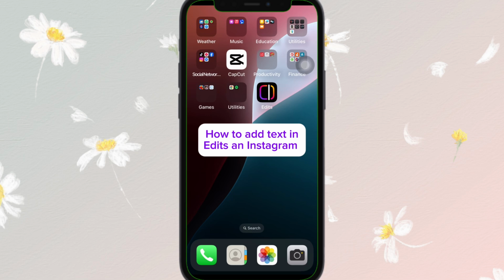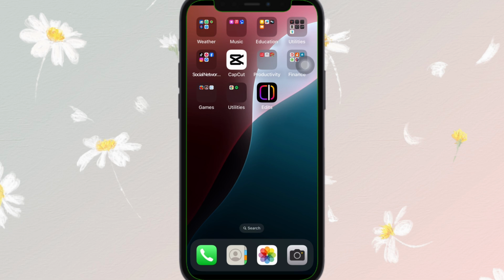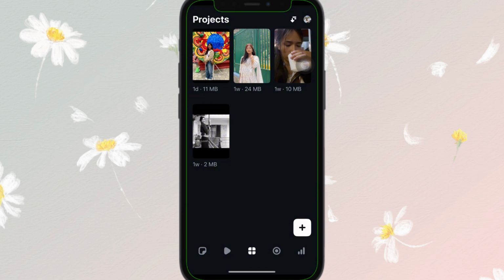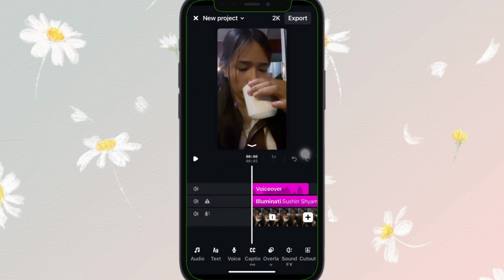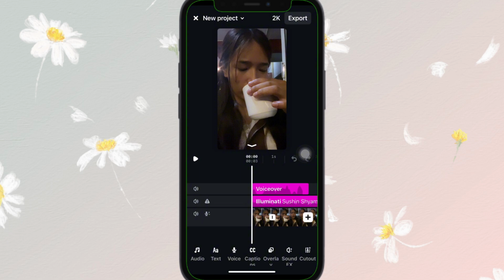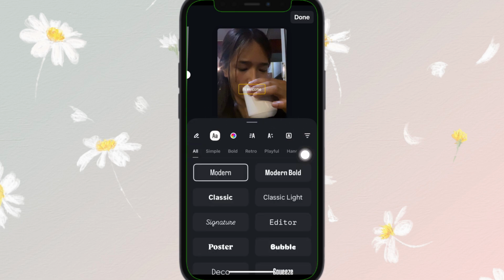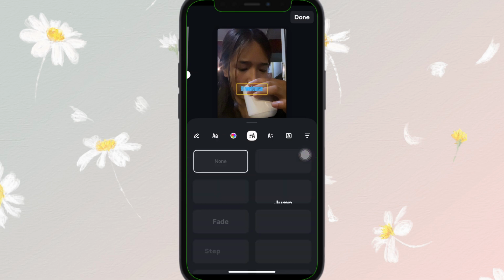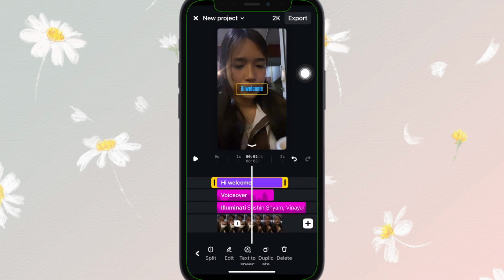How to Add Text in Edits an Instagram 2025?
Looking to add text in Edits and Instagram? This easy-to-follow tutorial will show you exactly how to overlay custom text on your videos or photos using the Edits app and Instagram’s built-in tools. We’ll guide you through the steps to insert, style, and position text like a pro.

👉 Learn how to add captions, titles, animated text, and stickers to boost engagement and tell your story visually. In just a few taps, you can enhance your content and make it stand out on Reels, Stories, and Posts.

🎬 Watch till the end to master text overlays that grab attention!